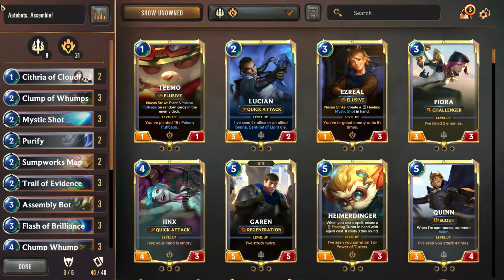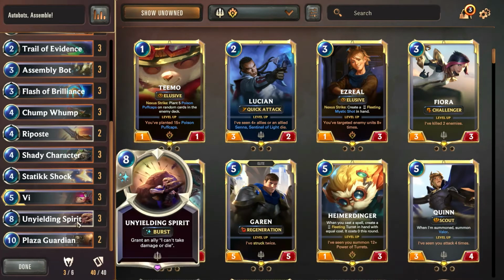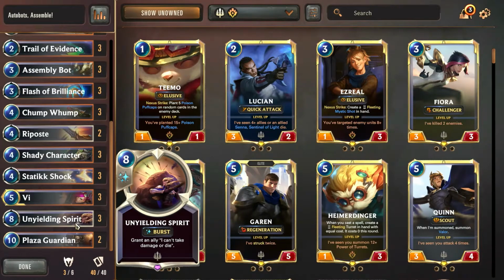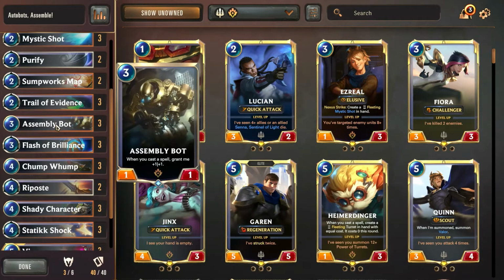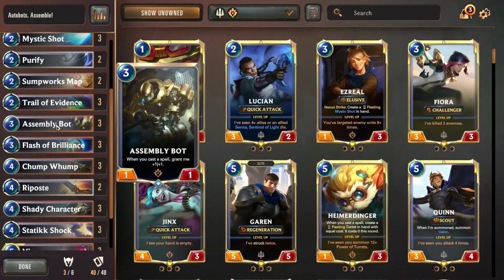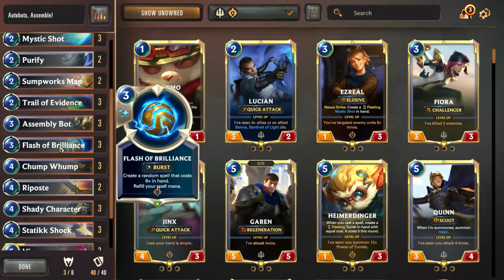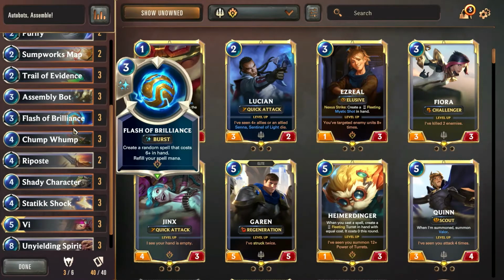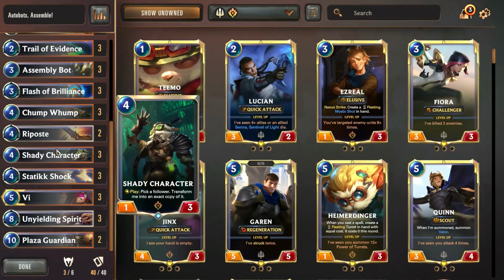ASSEMBLY BOT won't die Legends of Runeterra Deck | Vi Deck | Legends of Runeterra Gameplay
This Deck uses Assembly Bot, Shady Character, and Unyielding spirit to create an undying force of robots.